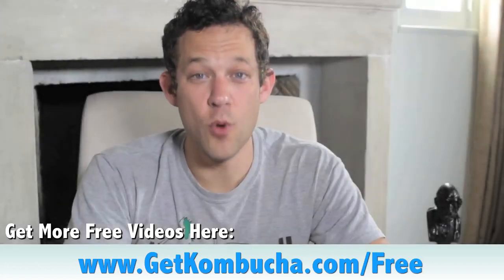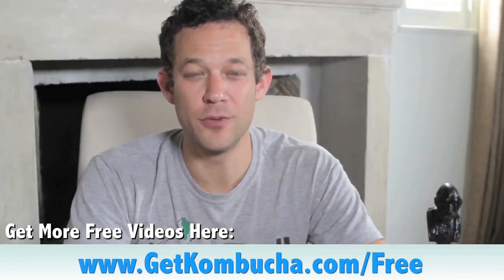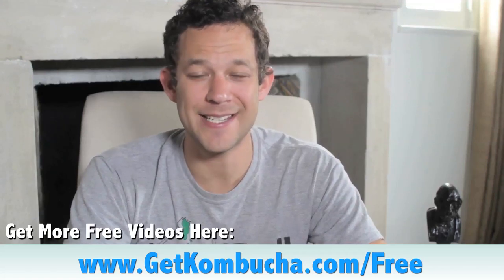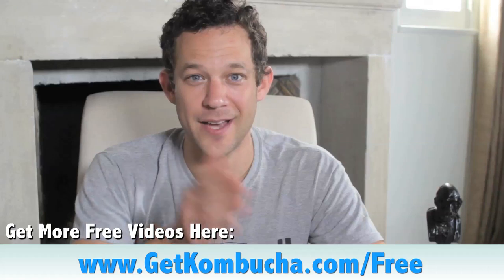Does Kombucha Have Caffeine Or Is There Caffeine In Kombucha?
Today's question comes in from Charlie from North Dakota and he wants to know if there is Caffeine in kombucha.  Great question Charlie!  So... what do you guys think?  Does Kombucha have caffeine?

To answer this question we first need to say, what are you using to brew Kombucha in your kombucha recipe.  If you're using camellias senensis tea, which is defined as, from the camellias senensis plant, black tea, oolong tea, green tea, white tea, all these things contain caffeine. Why? Because they come from a plant that contains caffeine. So, if you're using a source that has caffeine, after the fermentation when you consume it there will still be caffeine in your kombucha.  The kombucha caffeine amount, in theory, is less, how less? It really depends on certain factors in brewing, but you could say a good rule of thumb is 50% less.